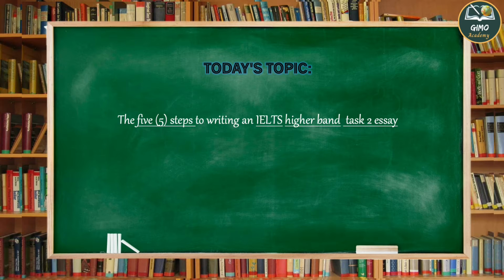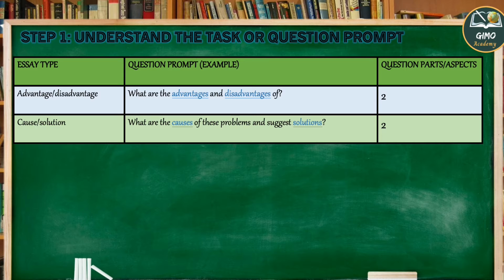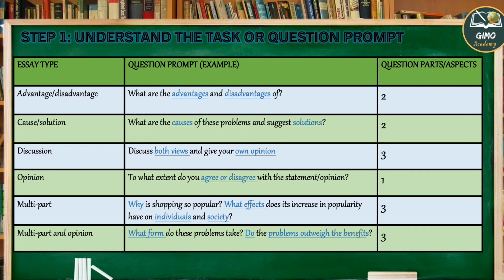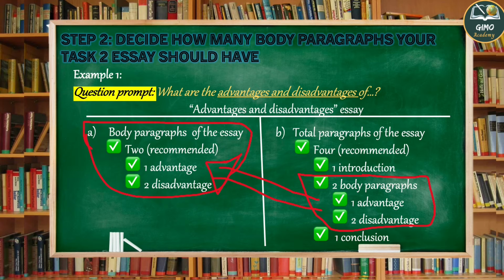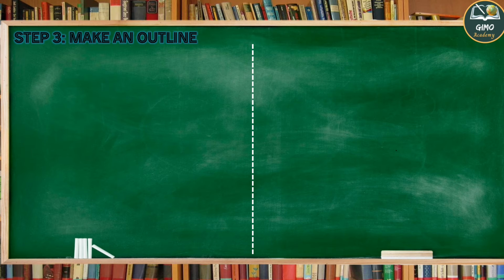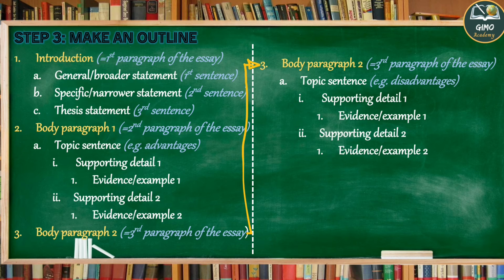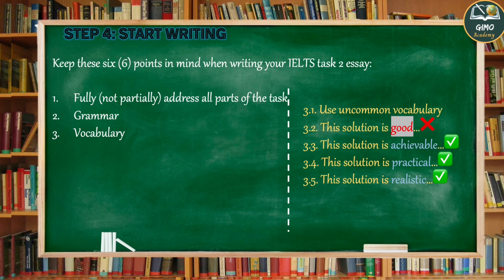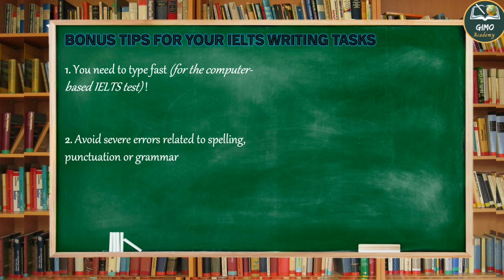How to write a killer IELTS task 2 essay in just five steps? Steps 3 and 4 are extremely crucial!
Hello, my beloved ones,

Welcome to Gimo Academy! Make yourself at home!

Are you tired of reading books about IELTS writing that don’t explain anything? Are you tired of watching 1 hour long video about how to write your IELTS task 2 essay that doesn't explain anything? Then this video is perfect for you!

Today's video is about the 5 (five) main steps to writing an IELTS task 2 essay for a high band in a few minutes. In this video, we will learn these five (5) steps to write an essay for IELTS task 2 to get a higher score. If you want a +7.0 band, you're in the right place! Just be patient with us throughout the video; it is truly worth it.